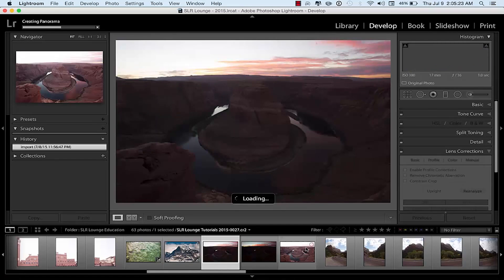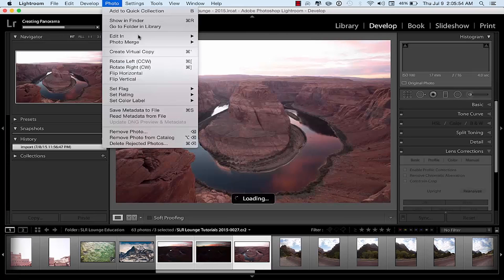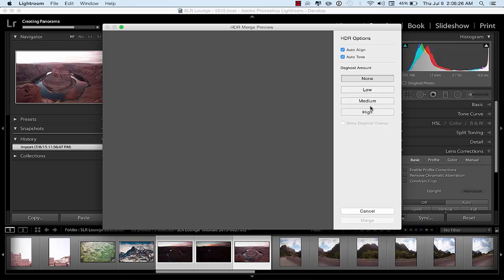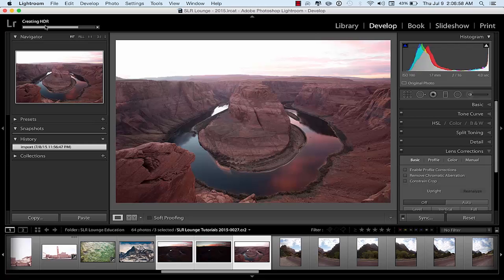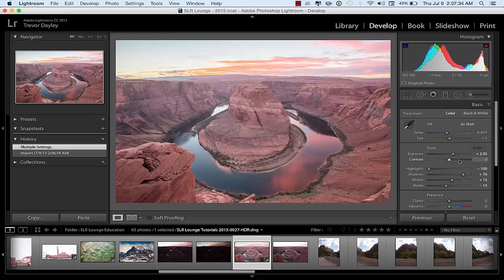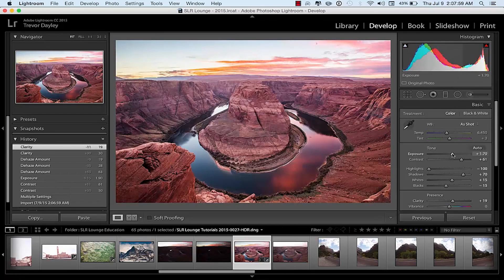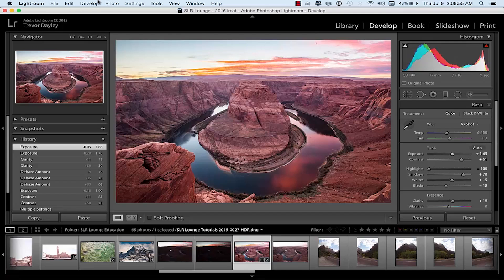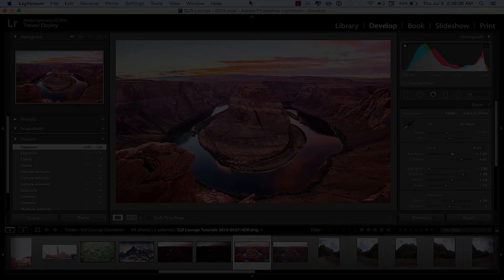How To Process HDR Images In Lightroom CC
Creating HDR images is easier than ever in the new Lightroom CC. SLR Lounge shows you how.